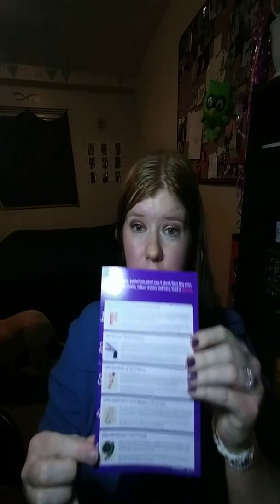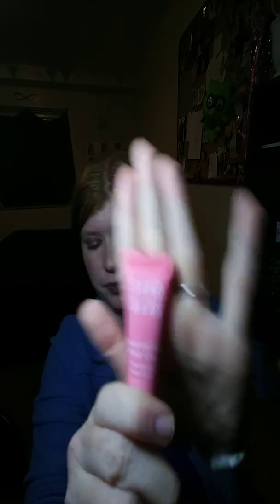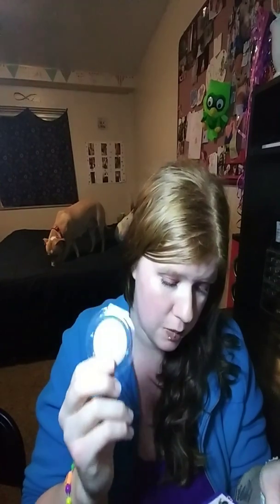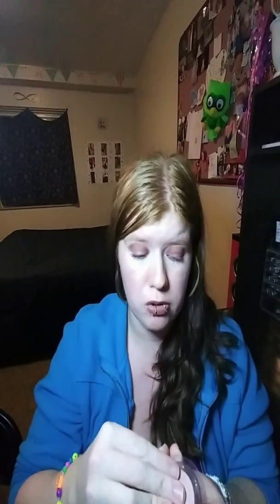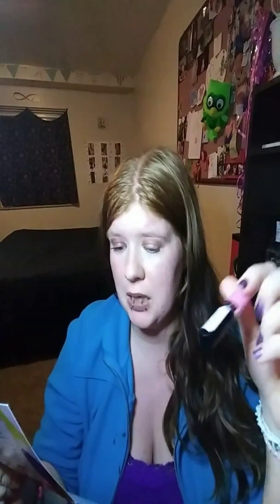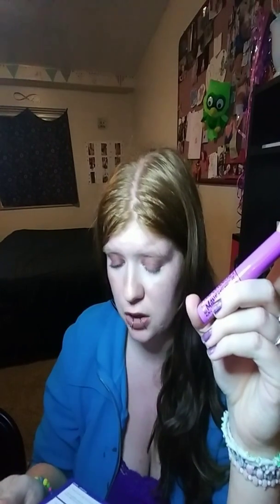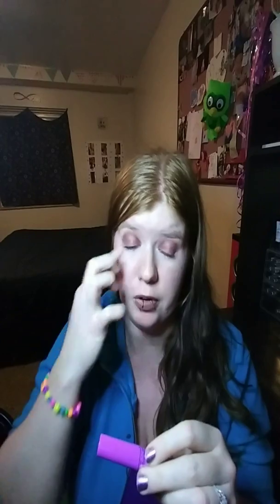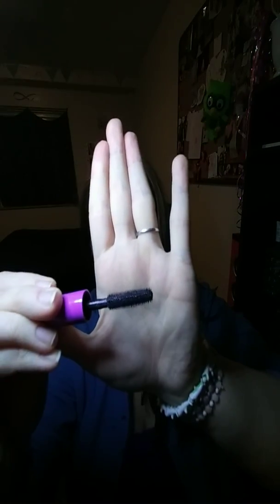Ipsy unbagging for march 2019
Hey guys hope you guys enjoyed watching